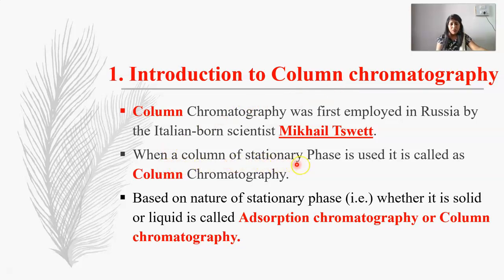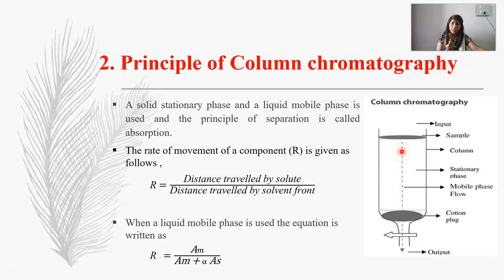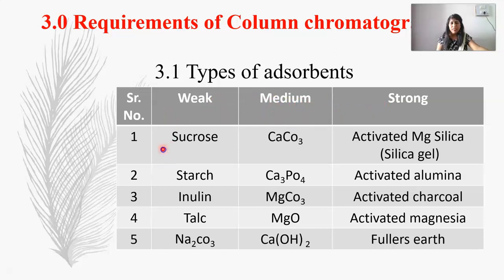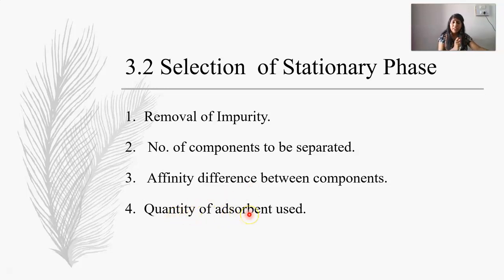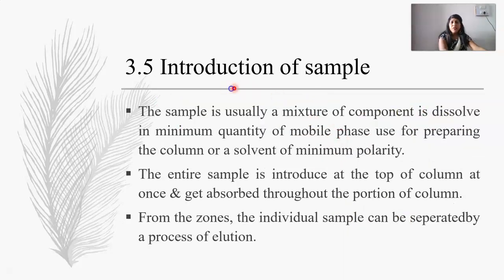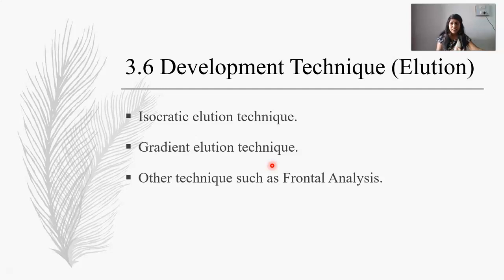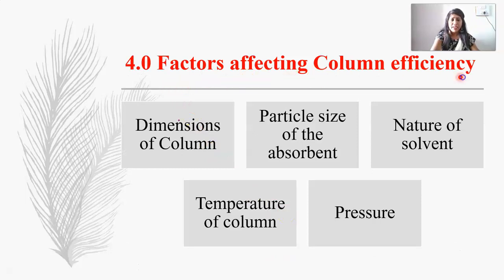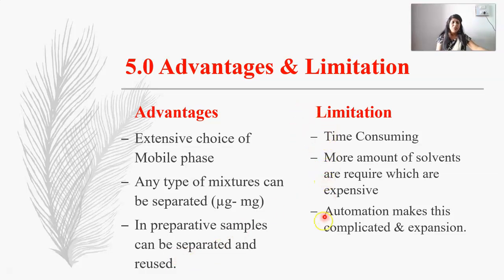Coloumn chromatography by Dr. Priyadarshini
Introduction, Principle, Requirements/ Instrumentation, Factors Affecting Column efficiency, Advantages & Limitations & its Applications.